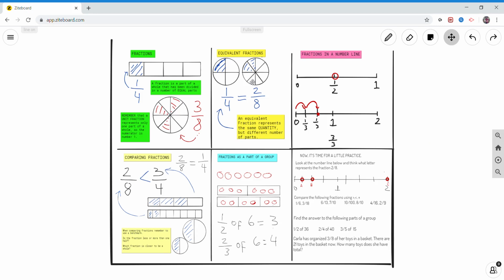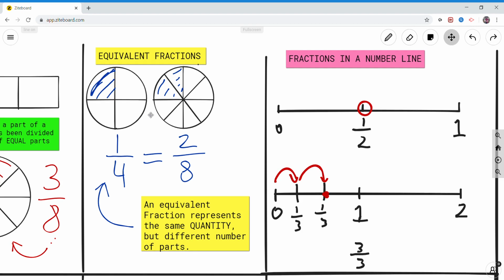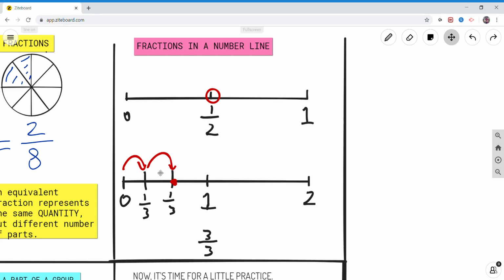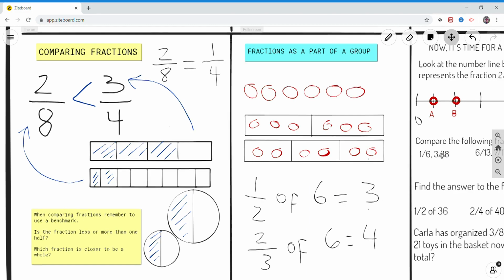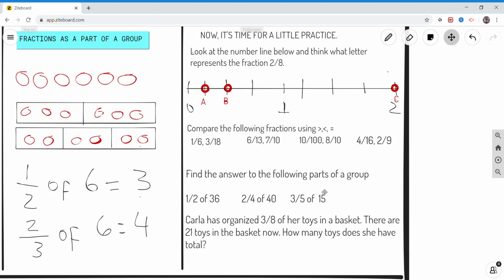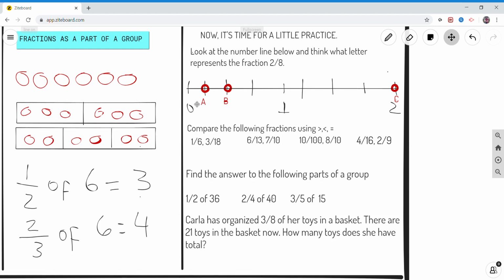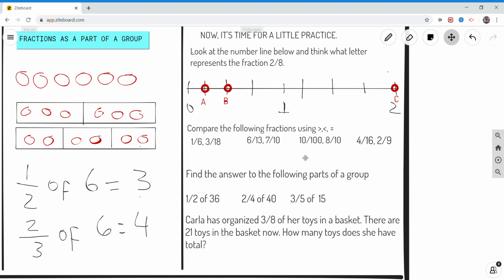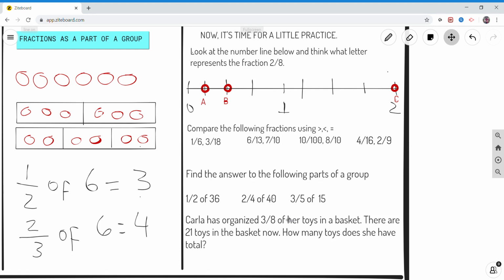NF1-2 Fractions Review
Equivalent fractions, comparing fractions, fractions in a number line, fractions a part of a group.